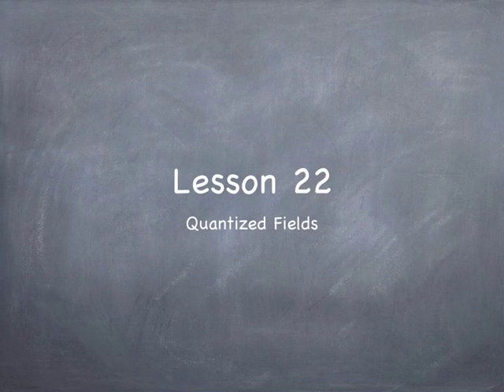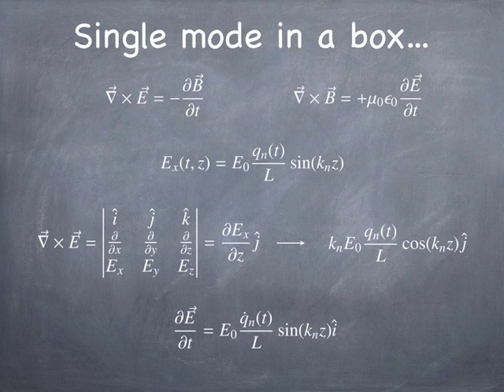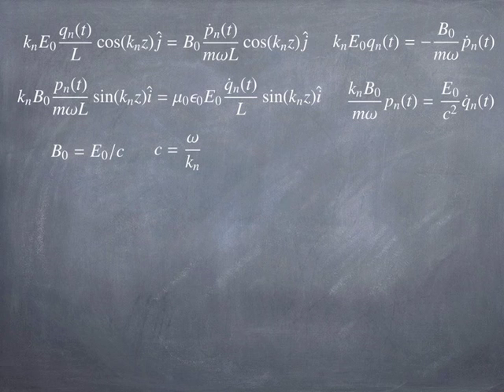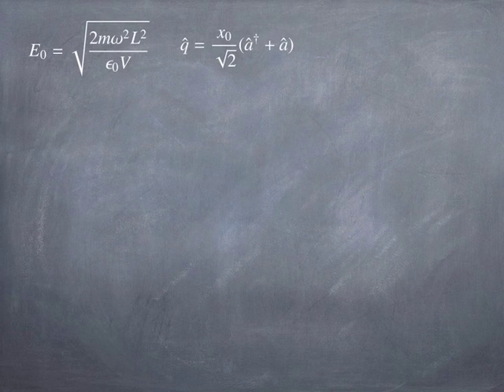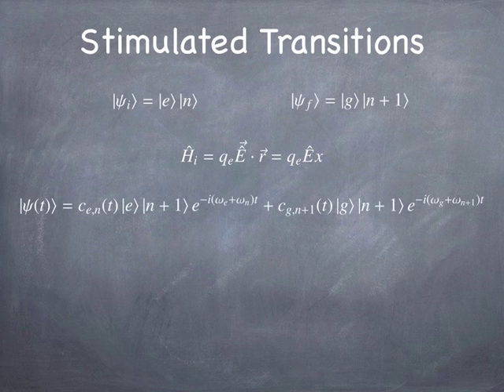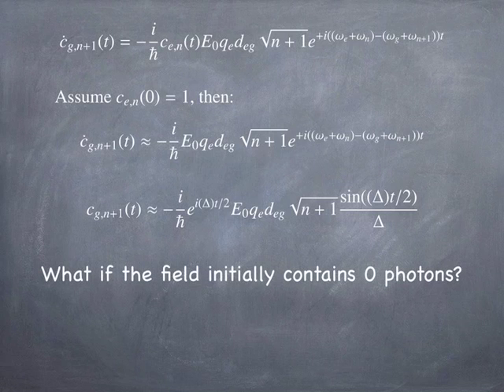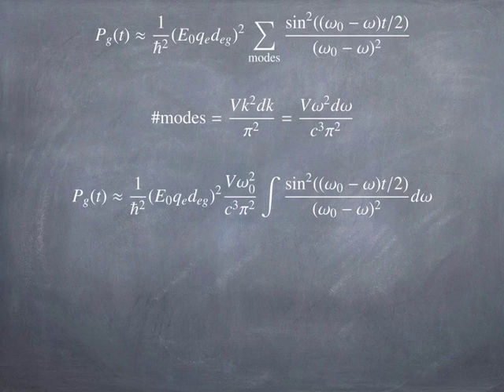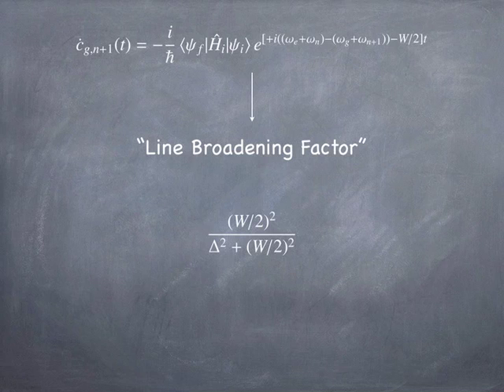Lesson22: Quantized Fields, Transitions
Intro to quantization of fields, stimulated and spontaneous transitions. One more application of perturbation theory.